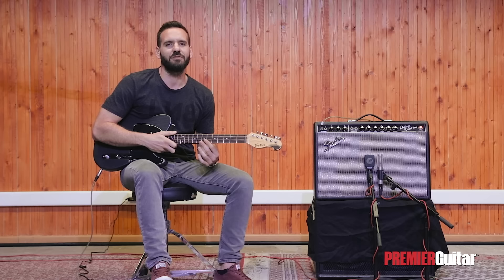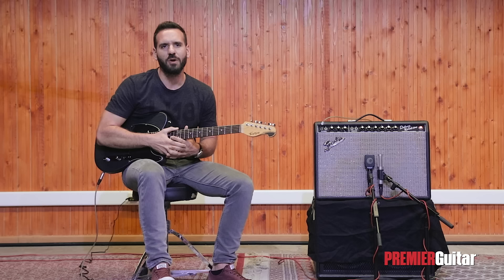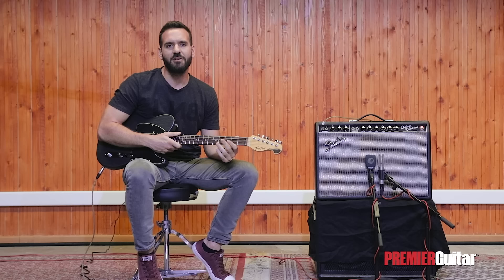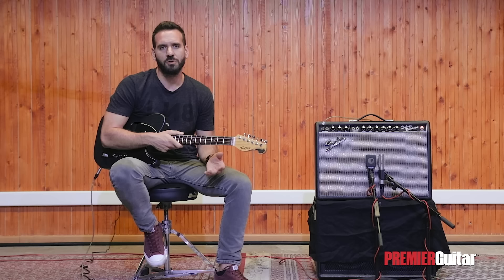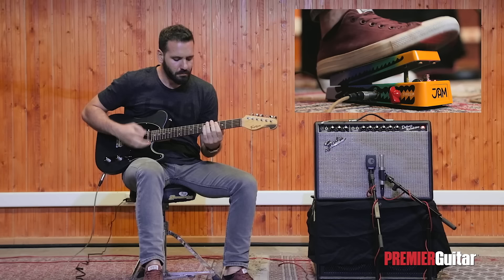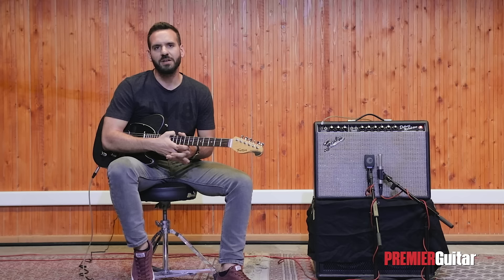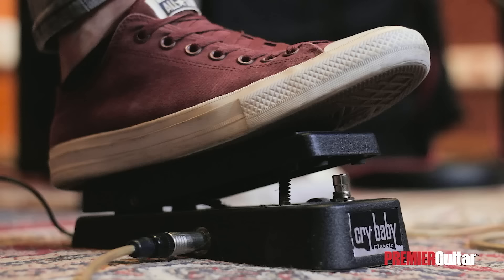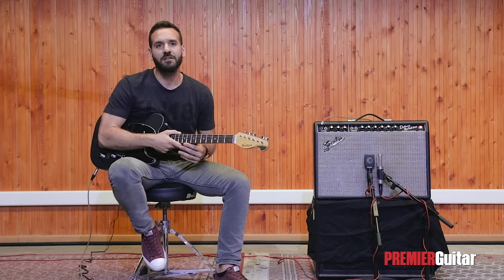DIY: 7 Must-Try Wah Techniques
PG’s own Nikos Arvanitis takes the crying out of wah-wah with this simple guide to seven techniques for the venerable device.

Using a JAM Pedals Whacko, a Tele, and a Fender Deluxe, he starts by explaining the wah's basic function as a filter: heel down accents low tones, heel up accentuates highs. Simple enough for the wah novice. Then, he demos how to use the pedal as a textural instrument, while playing hammer-ons and pull-offs. (Hint: sweep the pedal slowly!) Next up is the classic whacka-whacka that gives this JAM pedal its name. This one requires a good sense of rhythm, so pull out the metronome if you're uncertain. Emphasizing single notes and bends comes next. It's a way to lend your playing a vowel-like quality. Jazz chord wah-wah? Sure—especially with an ample helping of reverb. (Think Skip Pitts’ brilliant work on “Theme from Shaft.”)

To use the wah's EQ purely as a filter, find a setting where you dig the tone, set it, and wail. This is something bluesman Albert Collins did on some of his earlier recordings, to get his frosty tone. For big, distorted chords, move the wah slowly through its range while they sustain for an arresting new flavor in your sound. And if you don't have a wah handy, consider using your guitar’s tone knob to approximate the effect. Finally, remember not to overuse the wah. You want to preserve the element of surprises for your listeners. Want to continue your wah-ucation? Check out our Rig Rundown with Steve Vai and Tom Morello, or our feature on bluesman Herman Hitson. Of course, you can do your homework by listening to recordings, too. Start with Jimi Hendrix ("Voodoo Chile") and work your way up through Kirk Hammett ("No Remorse,” “Enter Sandman"), and that’s just the Hs.